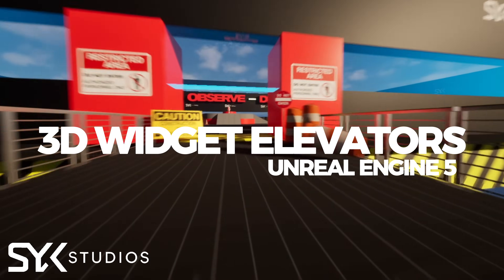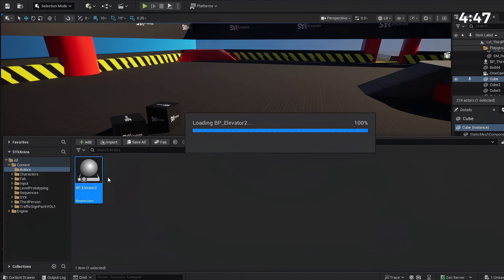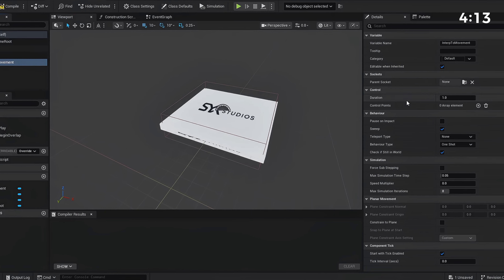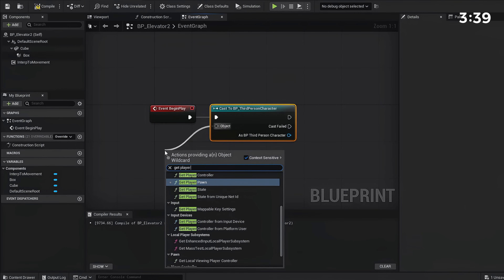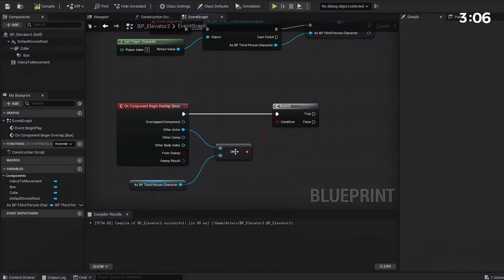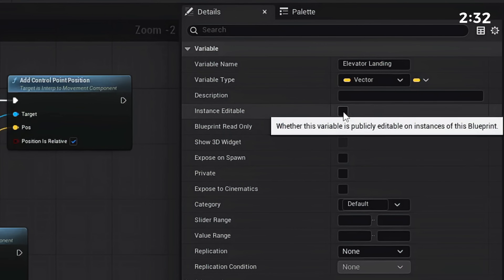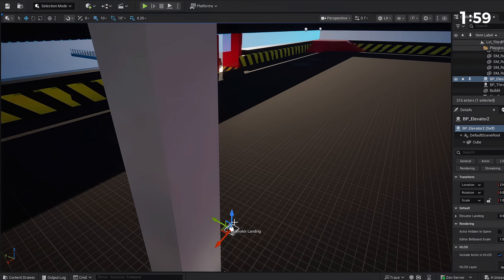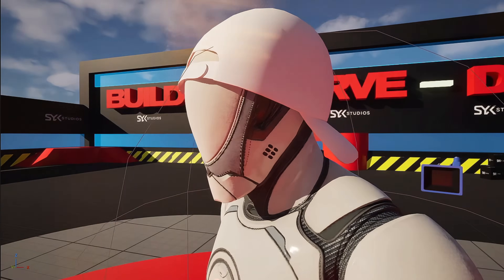How To Create Elevators in Unreal Engine | 5 Minute Build Guide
Learn how to create functional elevators using 3D Widgets from the Interp To Movement component to add smooth, player activated lifts that move seamlessly between floors. Perfect for beginners looking for level design mechanics for complex scenes, puzzles, or cinematic sequences!

▶ Elevator Lift System (Vol 1)
— SYX Labs

0:00 Intro
0:26 Blueprint Setup
2:58 Elevator Demonstration
3:47 Outro

Outro - Composer: Jakob Welik